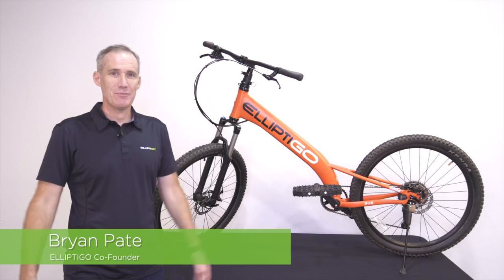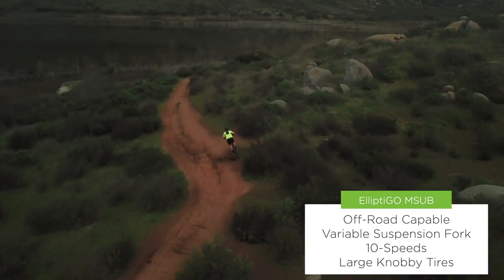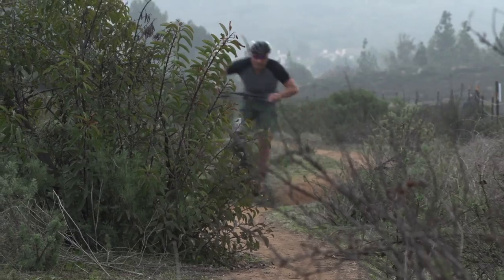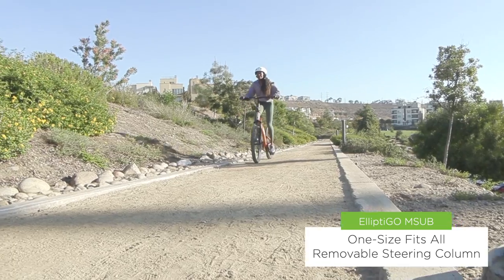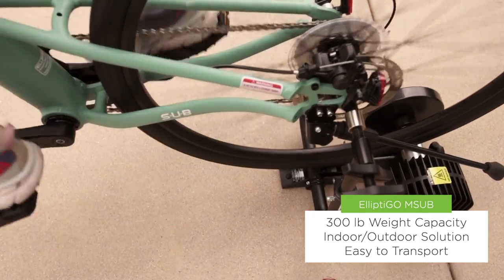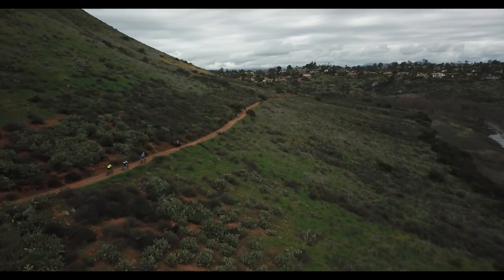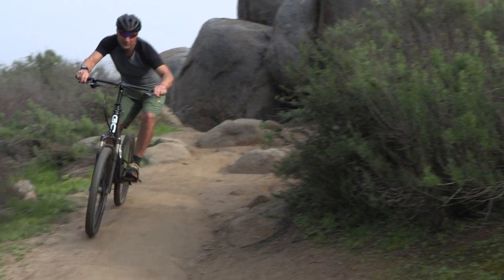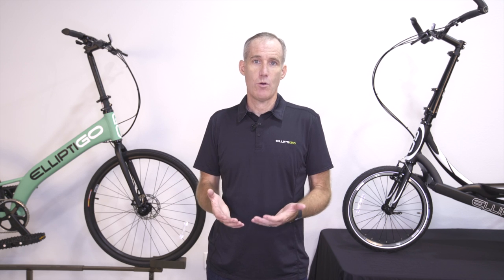Stand Up Bike: ElliptiGO MSUB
Ready for an exhilarating off-road adventure? The Mountain Stand Up Bike takes stand up cyclists where they’ve never gone before. From dirt trails to urban landscapes, this cardio-chameleon allows riders of all levels to customize where they GO.

Accept any challenge with knobby, 27.5” tires, smooth, 100mm front suspension and high-performance disc brakes.